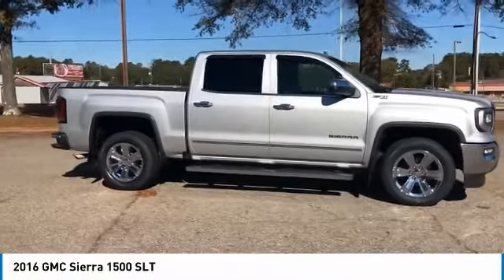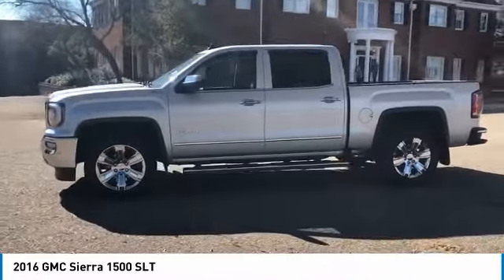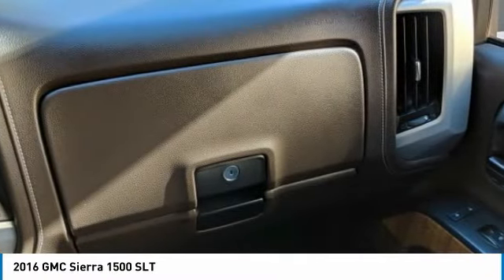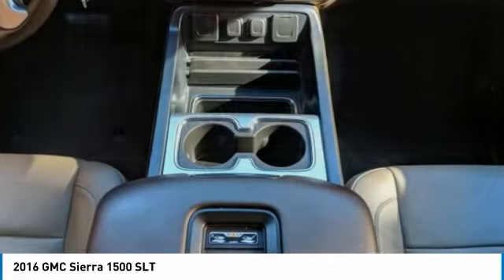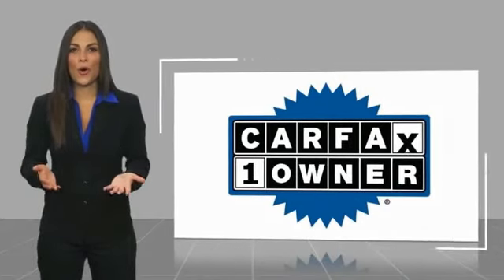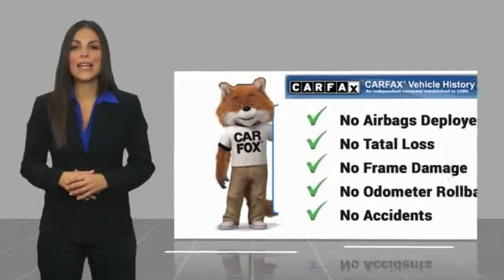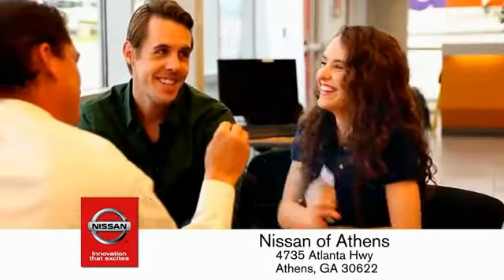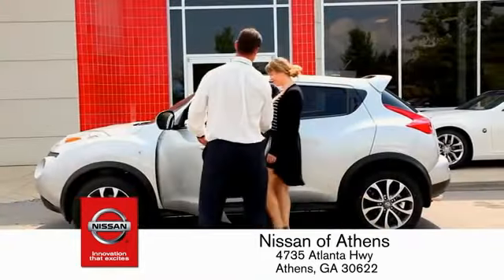2016 GMC Sierra 1500 Athens Georgia PN11584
2016 GMC Sierra 1500 SLT

4735 Atlanta Hwy. Bldg. C

Look at this 2016 GMC Sierra 1500 SLT. Its Automatic transmission and Gas V8 5.3L/325 engine will keep you going. This GMC Sierra 1500 comes equipped with these options: WIRELESS CHARGING, WINDOW, POWER, REAR SLIDING WITH REAR DEFOGGER, WHEELS, 20 X 9 (50.8 CM X 22.9 CM) CHROME CLAD ALUMINUM, UNDERBODY SHIELD, TRANSFER CASE PROTECTION, TRANSMISSION, 8-SPEED AUTOMATIC, ELECTRONICALLY CONTROLLED with overdrive and tow/haul mode. Includes Cruise Grade Braking and Powertrain Grade Braking, TRAILER BRAKE CONTROLLER, INTEGRATED, TIRES, P275/55R20 ALL-TERRAIN, BLACKWALL, SUSPENSION PACKAGE, OFF-ROAD includes Z71 chrome side front fender emblems, monotube Rancho brand shocks and (K47) air cleaner, (JHD) Hill Descent Control, (NZZ) underbody shield, SUNROOF, POWER, and STEERING WHEEL, HEATED, LEATHER WRAPPED with audio and cruise controls. Stop by and visit us at Nissan/Volkswagen of Athens, 4735 Atlanta Highway, Athens, GA 30622.